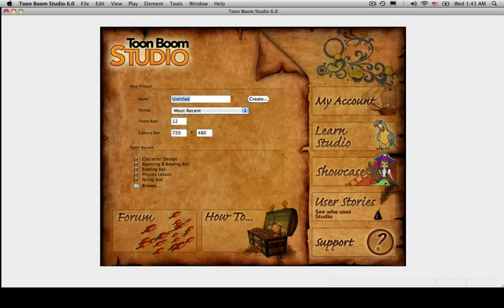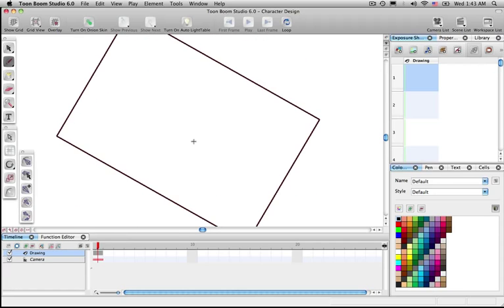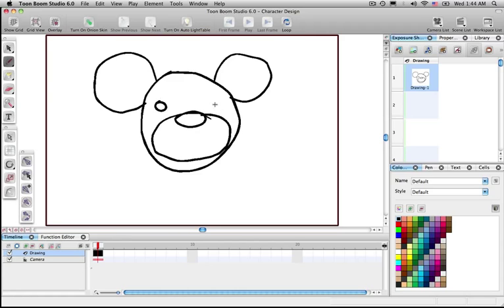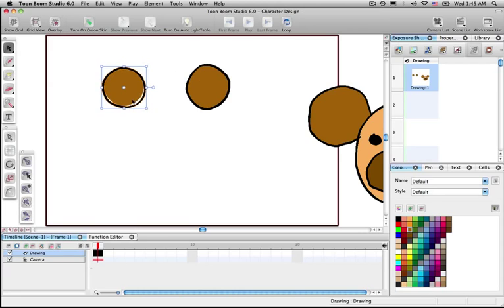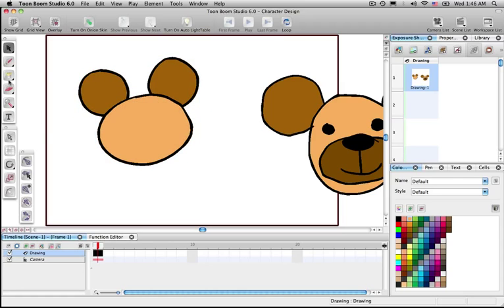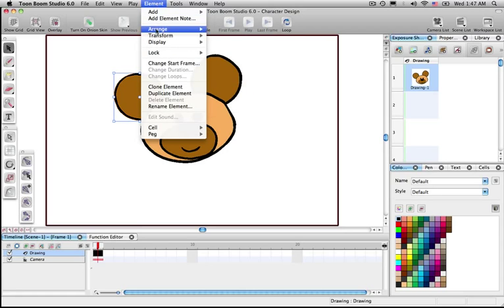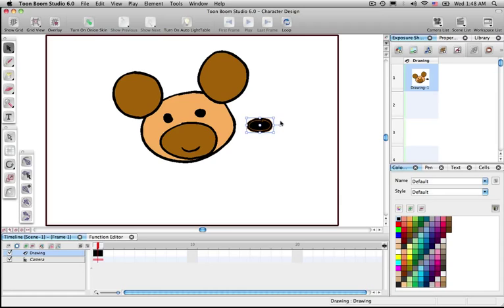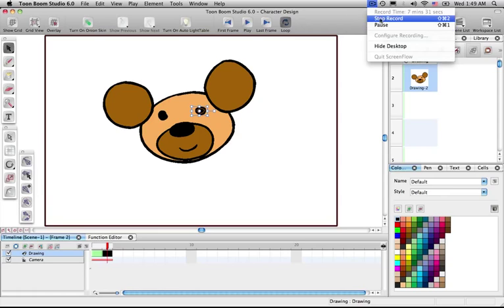Character Design Lesson - Toon Boom Studio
How to use Toon Boom Studio to do simple character design.